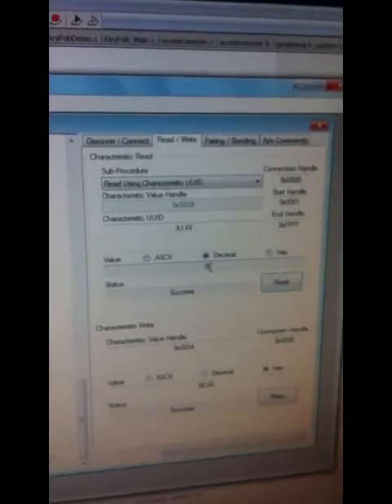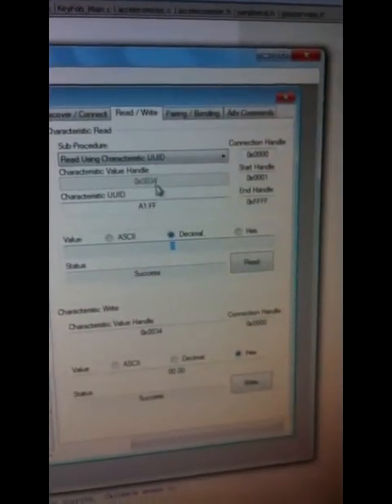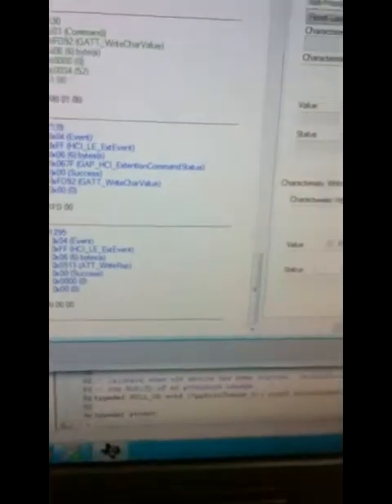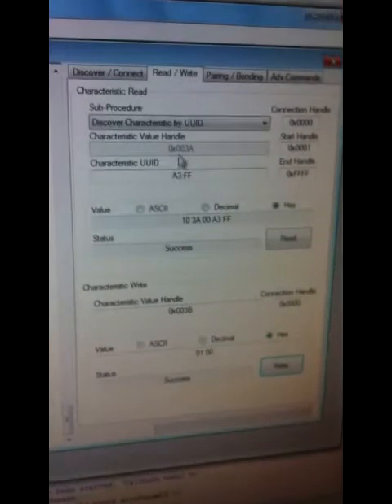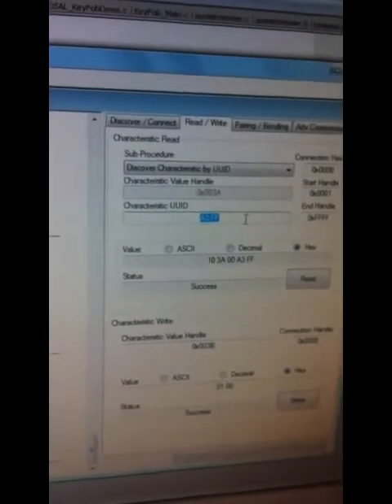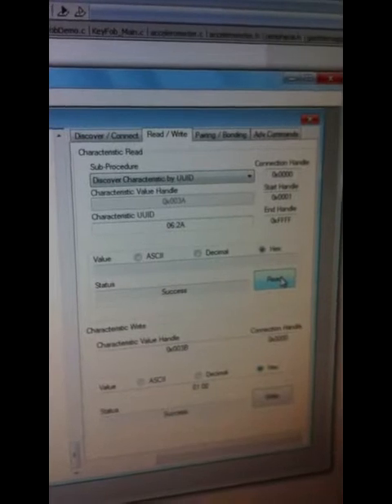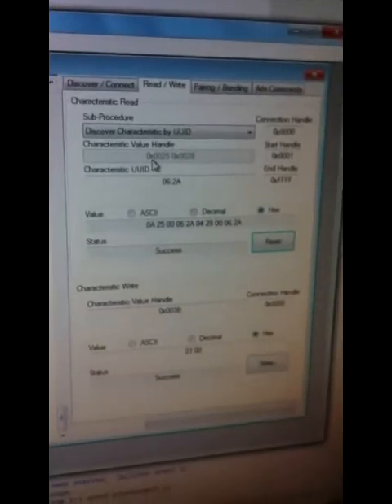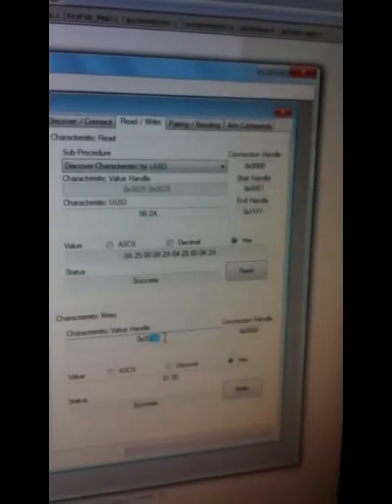TPF Technologies - Know Your Health Via Sensor Part 2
Demonstration of Basic Accelerometer and Proximity Functions of the device - CC2540